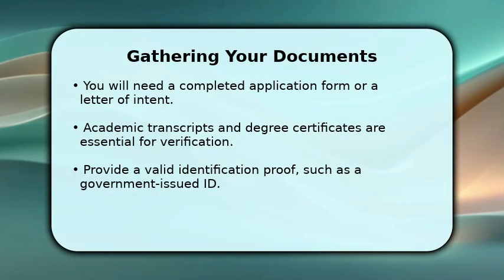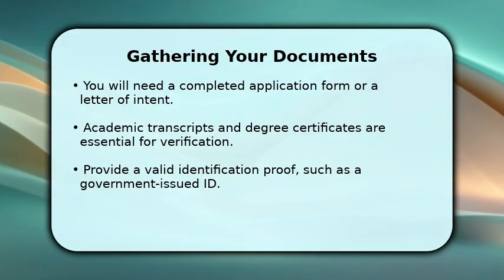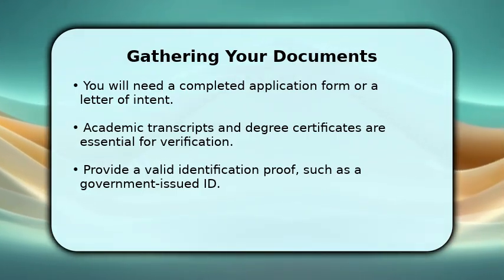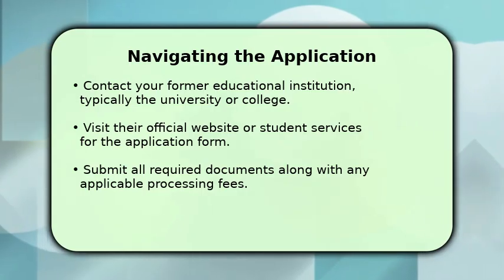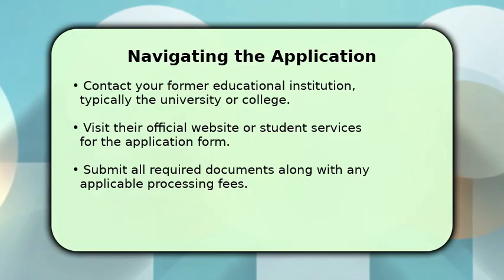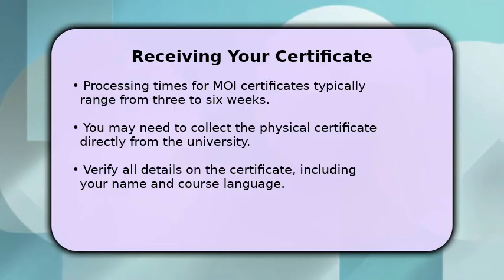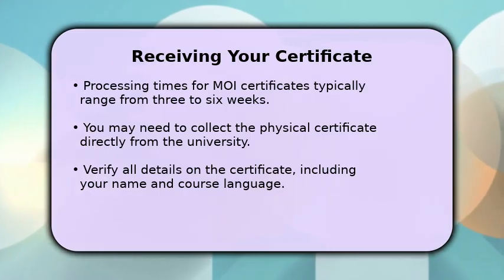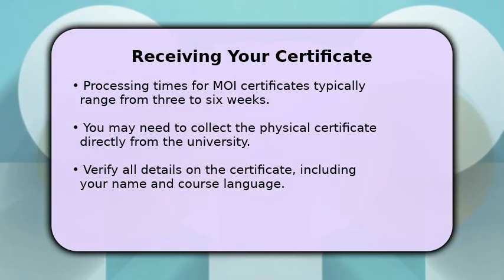How to Make a Medium of Instruction Certificate (NEW 2025)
▸ (x) This video provides a step-by-step guide on how to obtain a Medium of Instruction (MOI) certificate, which is required for teaching English as a foreign language. The MOI certificate is issued by the British Council and is recognized worldwide. In this video, we will walk you through the application process, requirements, and benefits of obtaining an MOI certificate.